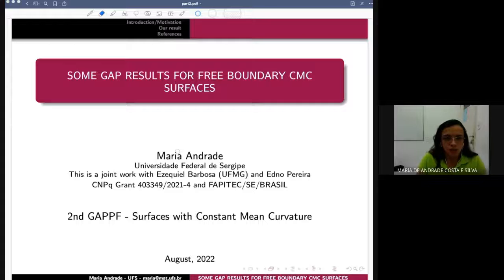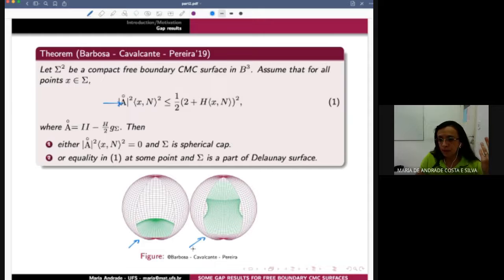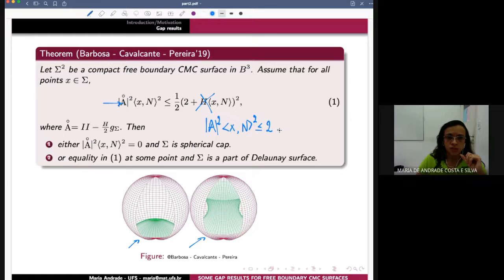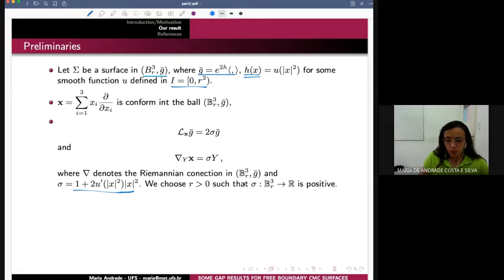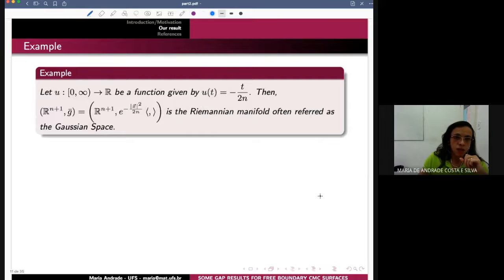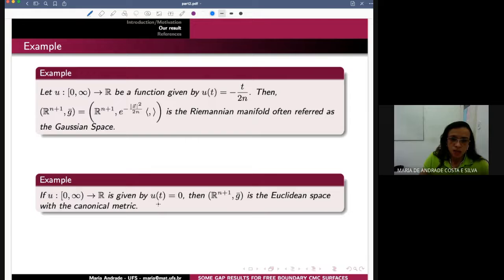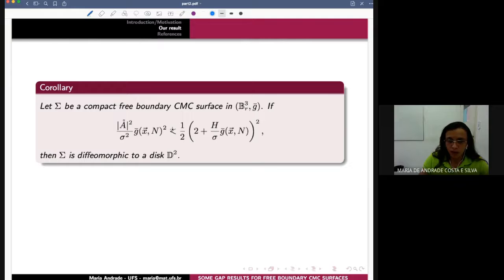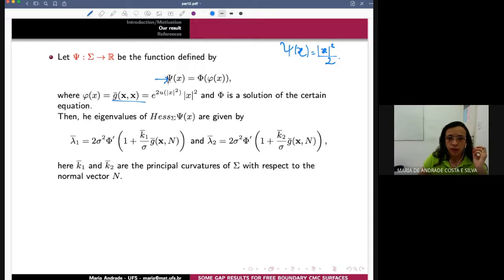S02T03 Maria Andrade 02